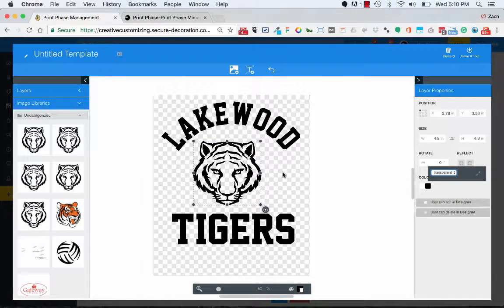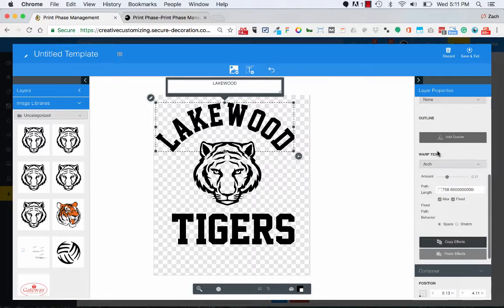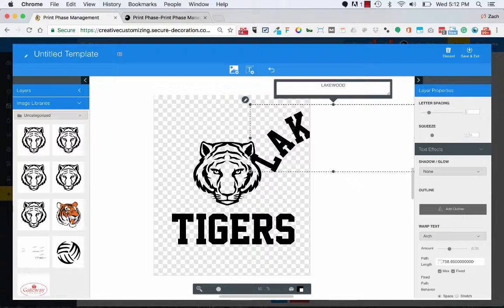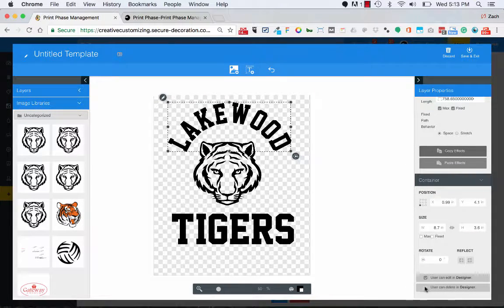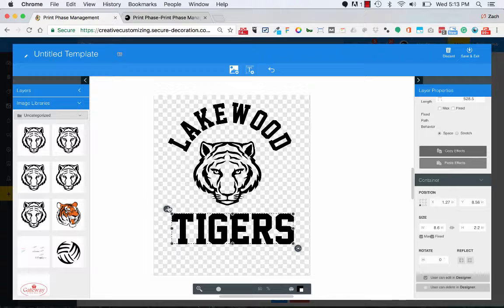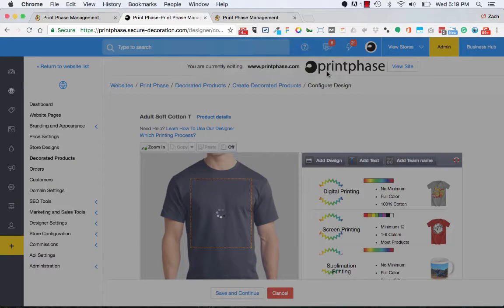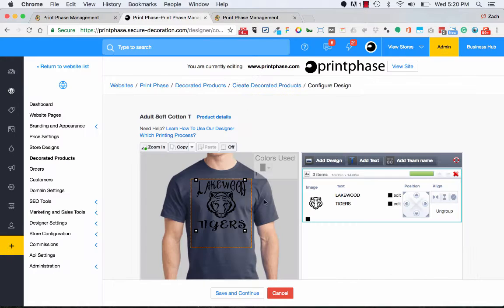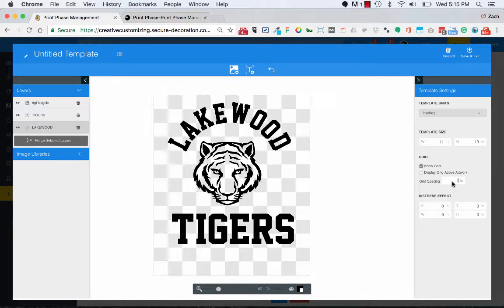Template Builder Bugs